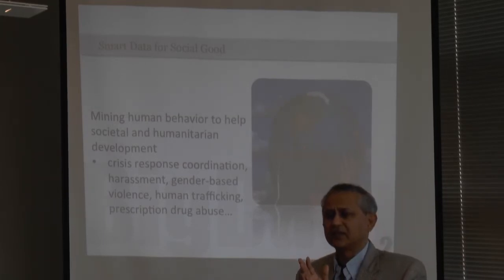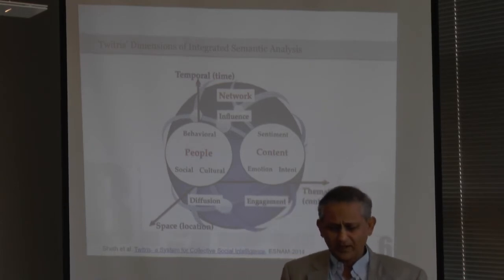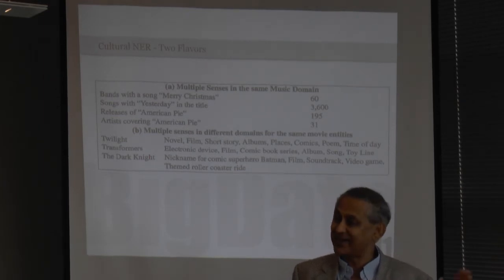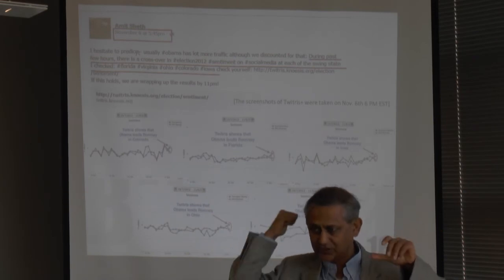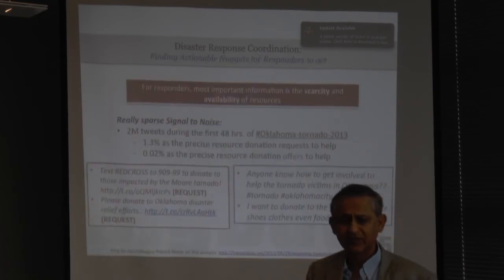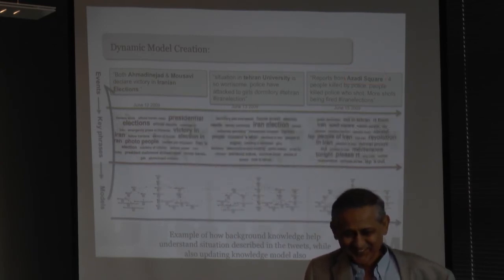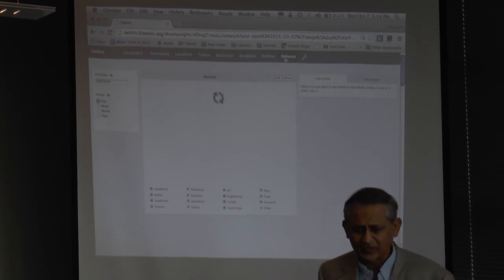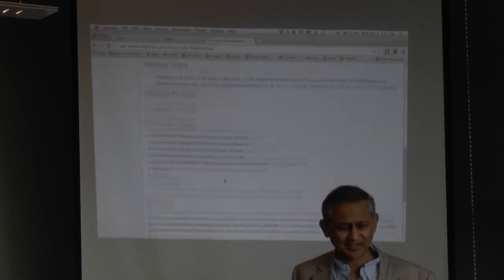Module 8: Examples of Applied Stream Processing Technologies to Solve Velocity [Amit Sheth]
Semantics Approach to Big Data and Event Processing @ Kno.e.sis, Dayton, OH 6-8 October 2015
Emanuele Della Valle, Amit Sheth, Riccardo Tommasini, Pramod Anantharam, Pavan Kapanipathi

Abstract
Variety, Velocity, Volume and Veracity are the four Vs for Big Data. Most of the technologies available have shown how to treat Volume. However, due to the increasing number of streaming data sources, the Velocity problem is relevant as never before. Moreover, Veracity and especially Variety problems have increased the difficulty of the challenge.

This course focuses on these two aspect of the Big Data problem, Velocity and Variety, it shows how with streaming data and semantic technologies is possible to enable efficient and effective stream processing for advanced application development.